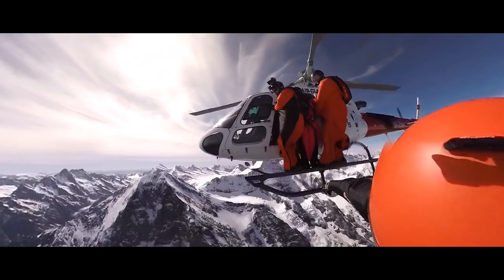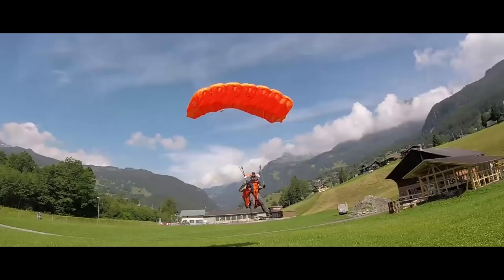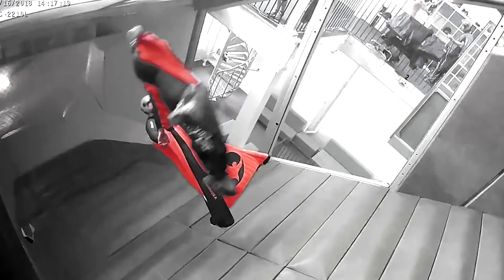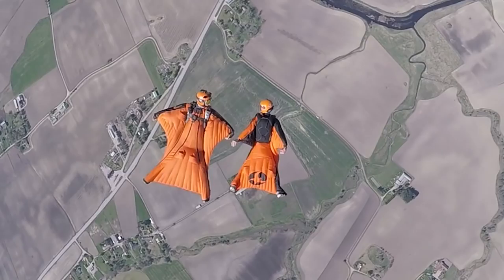The ADHD Lifestyle - Episode 6 - Swiss WS Jumps, Rafale Review, HD WS Carving, Indoor WS Acrobatics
Welcome to the ADHD Lifestyle!
Every fun topic you can think of, with the goal to inform, share and entertain.

Got questions, or suggestions for future videos?
Comment underneath the video, and I'll do my best to include it in a future vlog!!

The videos topics of this episode include:
0:00:25 - Eiger Wingsuit Skydiving
0:00:40 - Rafale Wingsuit Test Jumps & Review
0:02:28 - Grytjom, Sweden - Headdown Carving Camp
0:08:20 - Indoor Wingsuit Acrobatics

Camera by:
Juan Mayer, Bryan Campau, Marcel Verdult, Laurens Fodisch, Joran Dekker, Jenna Gygi, Julian 'Tiny' Astor Asdurian,  Luca Micalizzi, Stefan Gilbert, Johannes Meier, Calin Dobos, Jarno Cordia

PLACES TO FOLLOW MY AIRBORNE ADVENTURES
New exclusive content every week:

CONTACT INQUIRIES AND PRESS INFORMATION